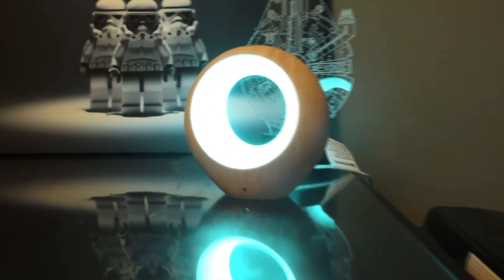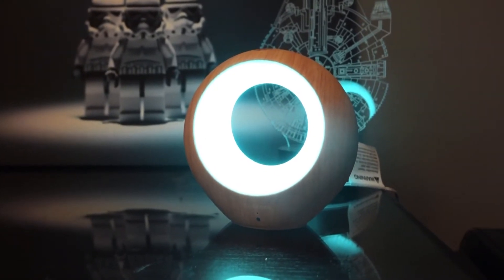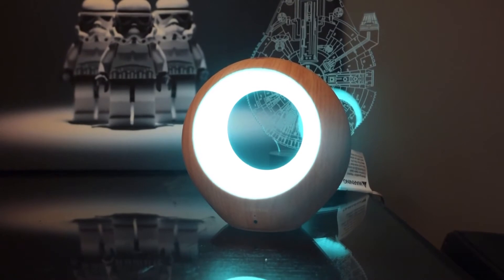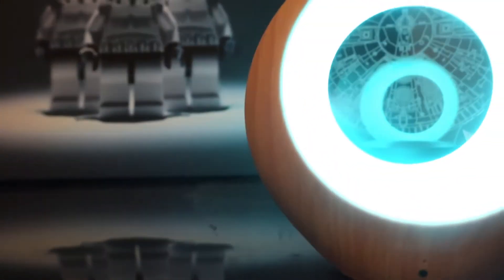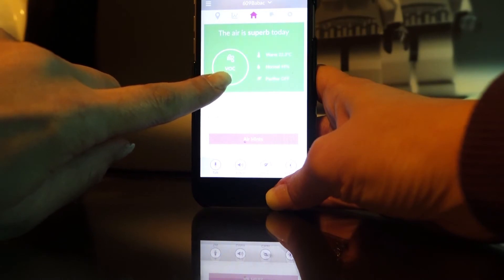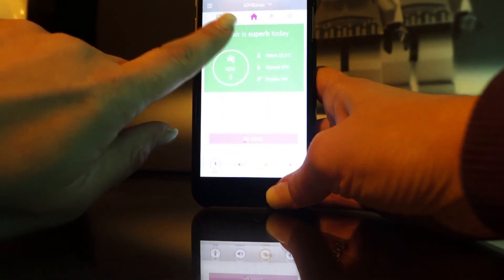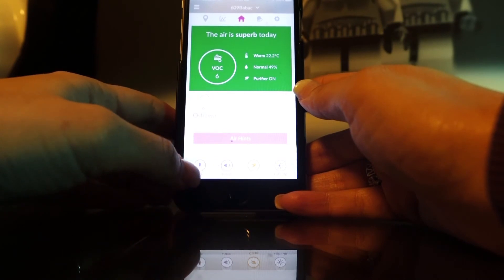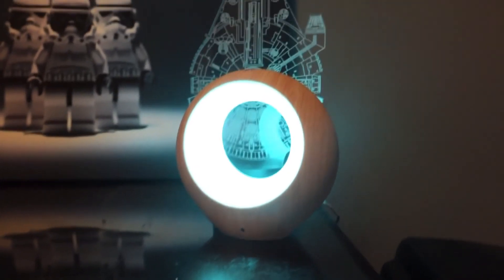iBaby Airsense Air monitor and ionic purifier blogger review